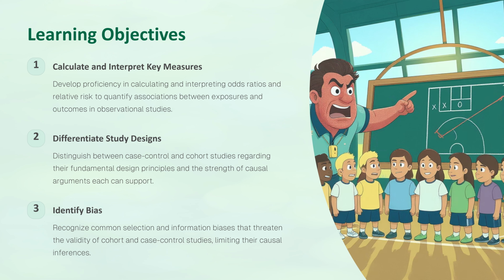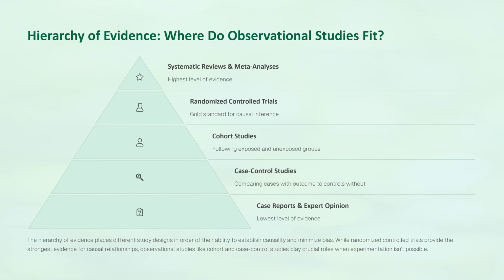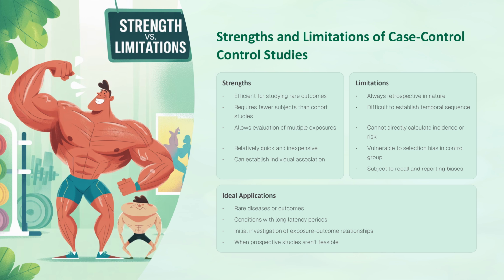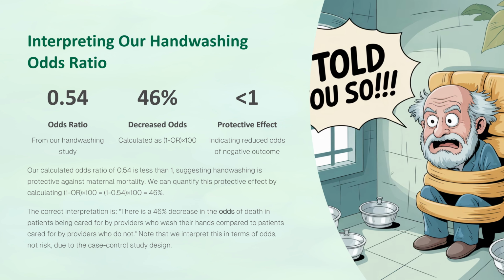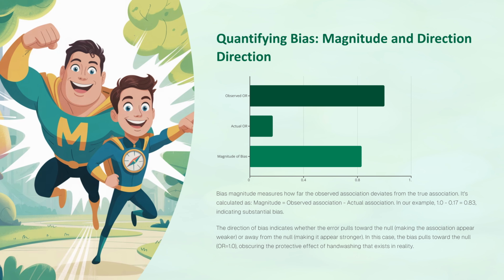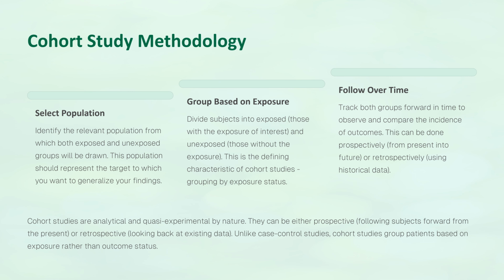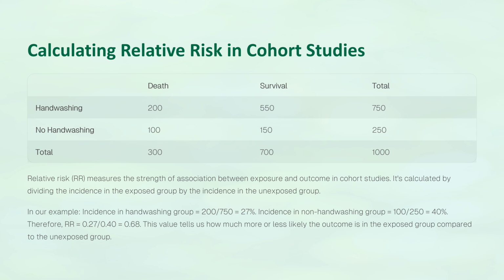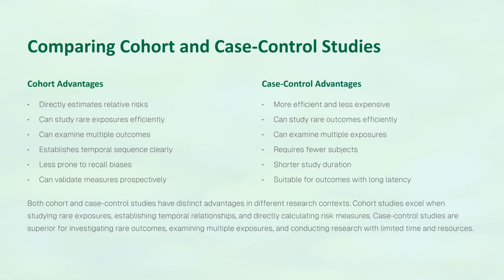Cohort & Case-Control Studies: Drug Literature & Evaluation